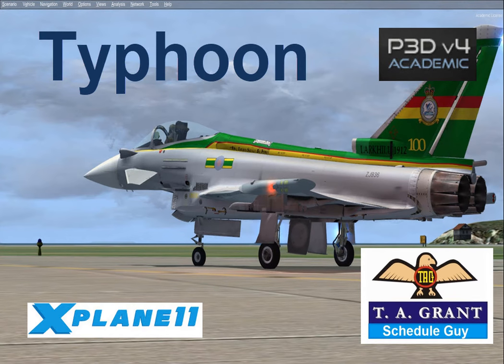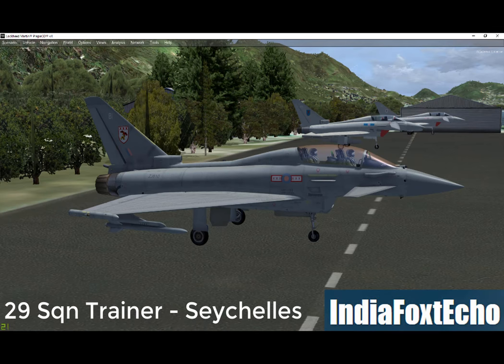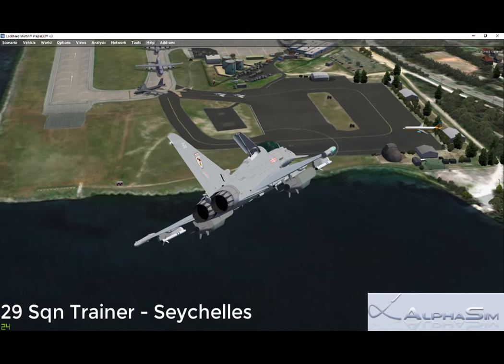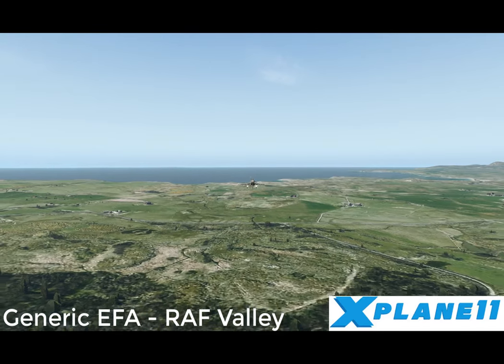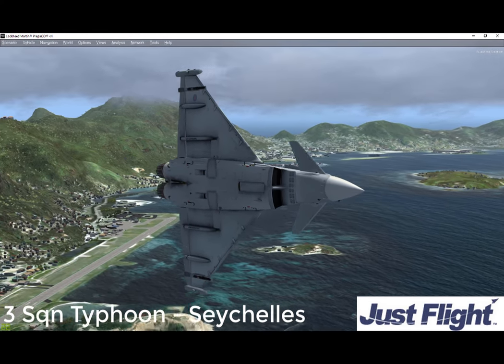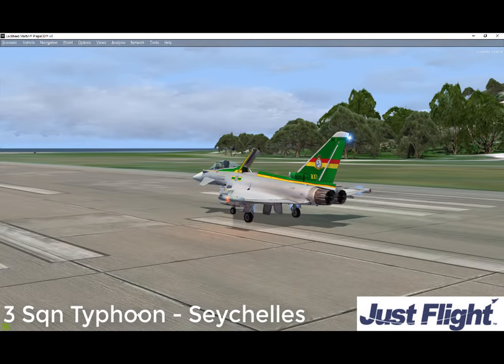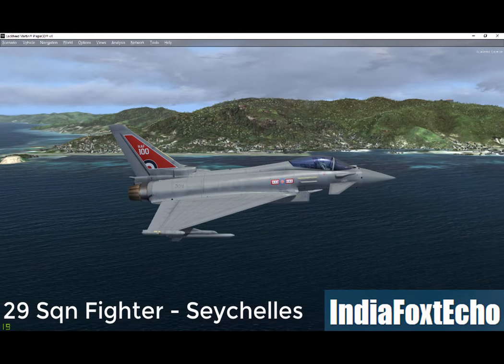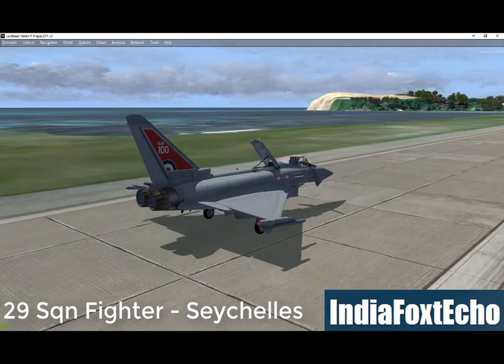Eurofighter Typhoon for P3Dv4 and X-Plane 11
Here we have a look at 4 of the 6 available offerings of the EFA Typhoon simulators.

The URL's of the 6 developers are:
1. Developer = DMax3D (Good Model) Freeware for X-Plane 11.

2. Developer = Alphasim (Fair Model) Freeware for FSX/P3D.

3. Developer = Private - Dietmar Loleit (Cartoon Standard) Freeware for FSX/P3D.

4. Developer = Aeroplane Heaven (through Just Flight - Excellent Model) Payware for FSX/P3D.

5. Developer = IndiaFoxTech (Dino Cattaneo - Excellent Model - Almost Study Level) Payware for FSX/P3D. With TacPack.

6. Developer = AFS Design (Cartoon Standard) Payware for FSX/P3D.